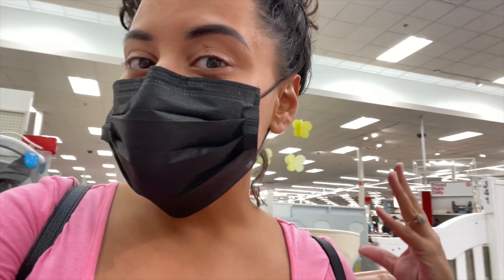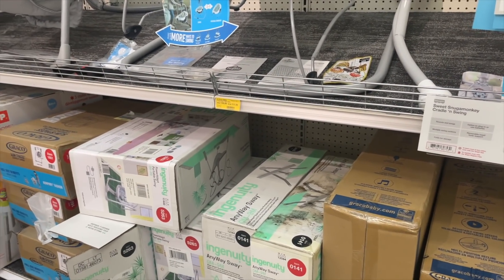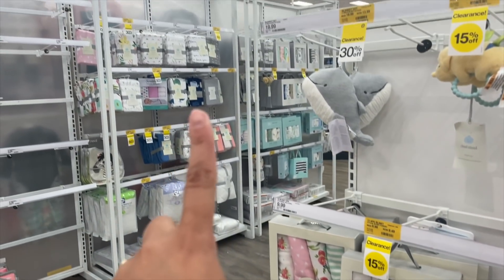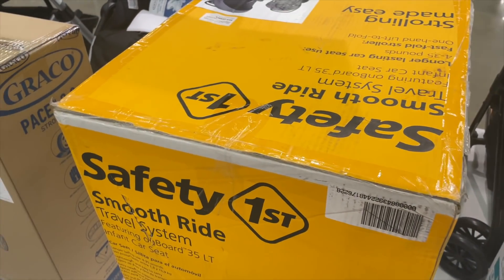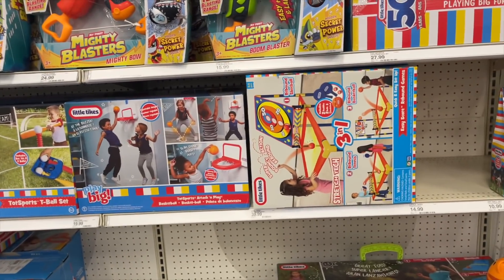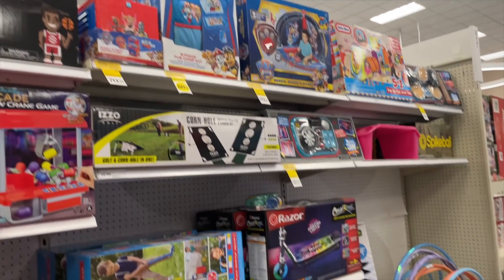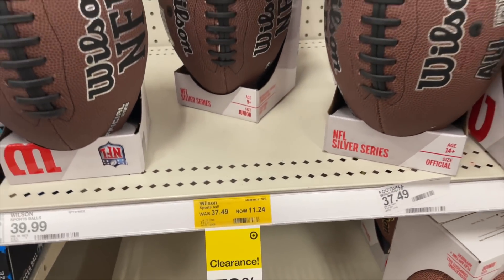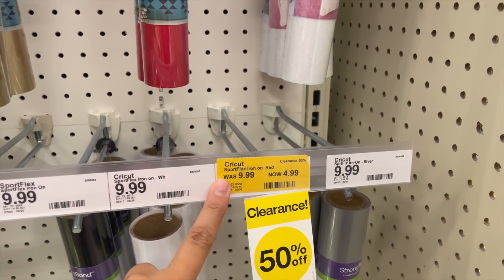SO MUCH BABY CLEARANCE!! TARGET CLEARANCE!!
Remember clearance is always YMMV (Your Milage May Vary)
Want FREE gas? use code P4KKC
Want FREE giftcards? use code B7ADD